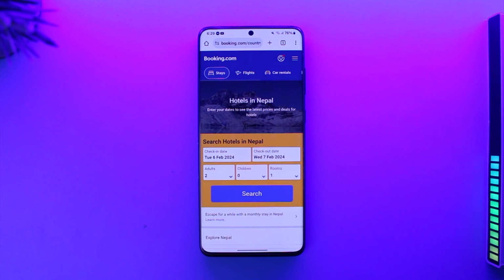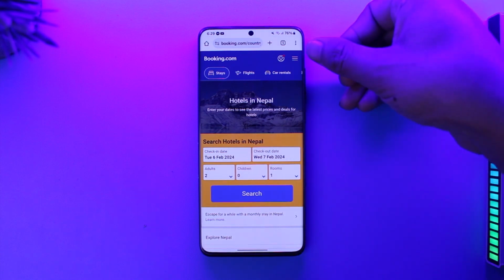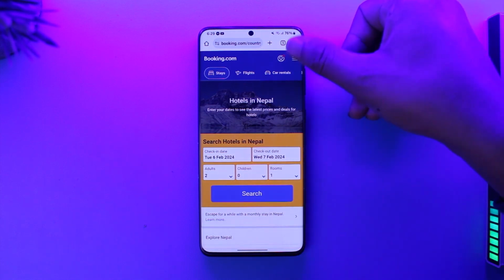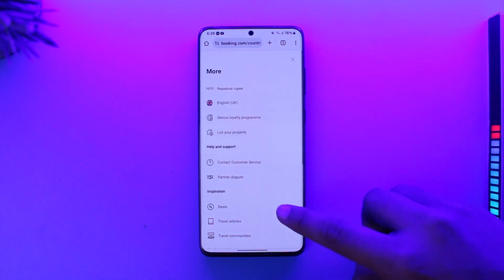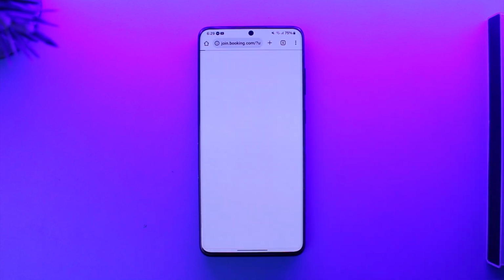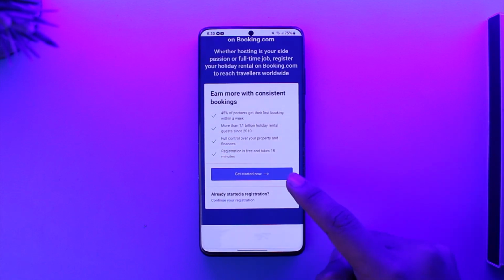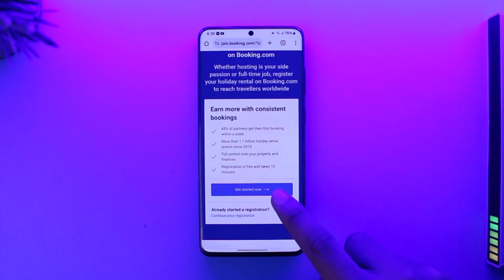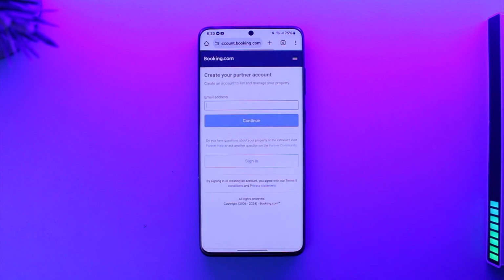Booking.com List Your Property - How To List Property In Booking.com?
In this tutorial video, I am simply going to show you how you can list your own property on Booking.com.

~Chapters:
0:00 Introduction
0:14 List Your Property In Booking.com
1:00 Conclusion